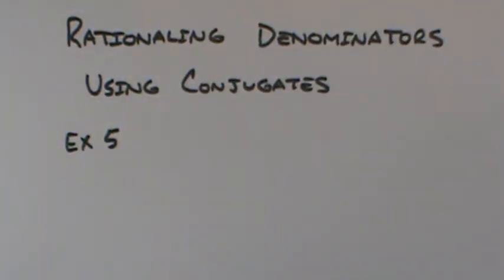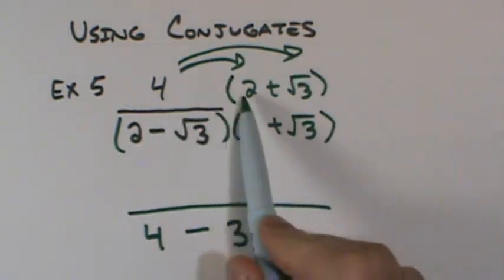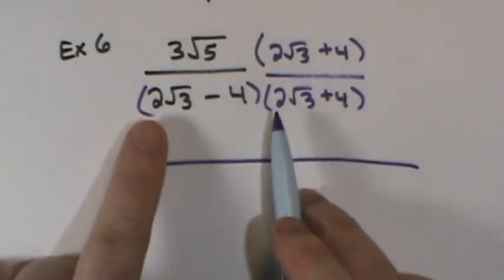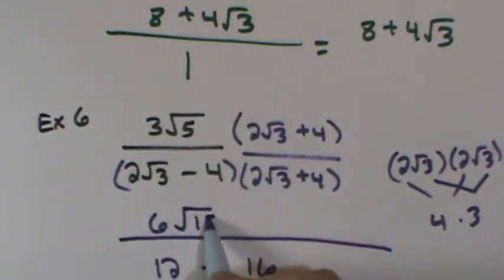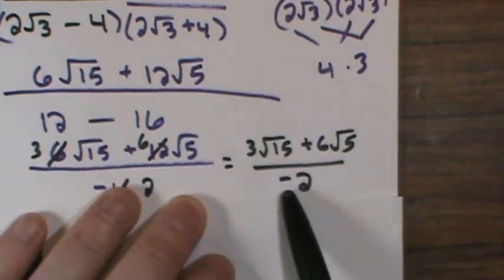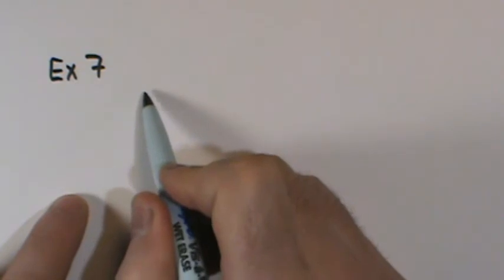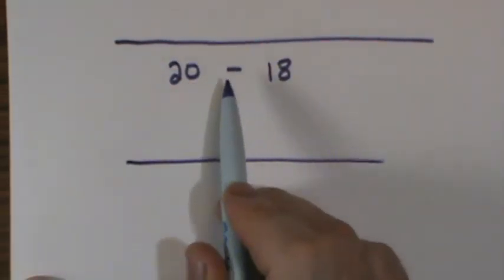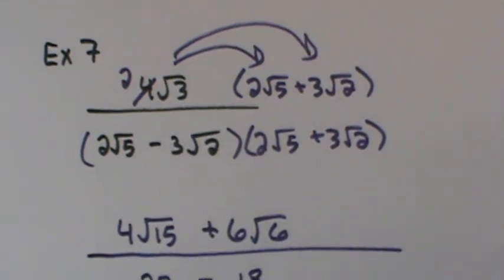Using Conjugates to Rationalize Denominators Examples (5–7)